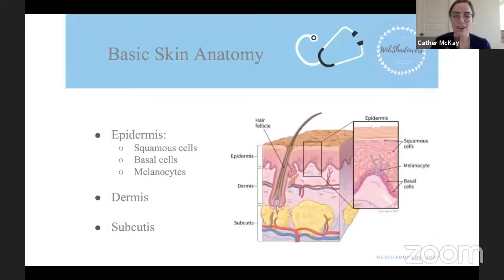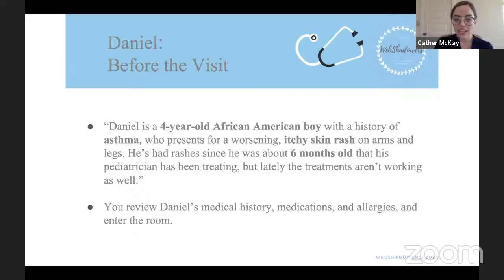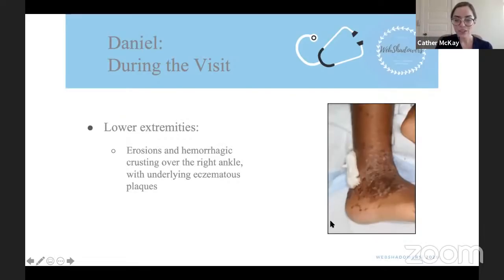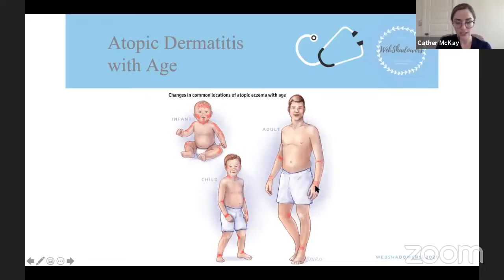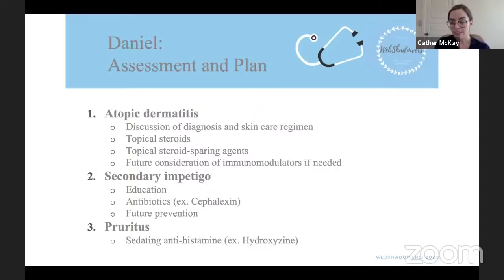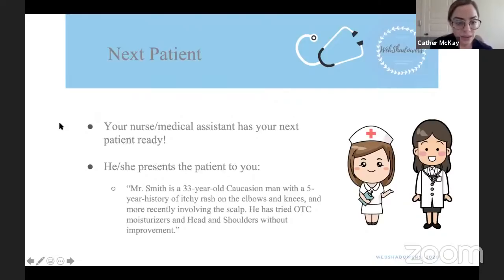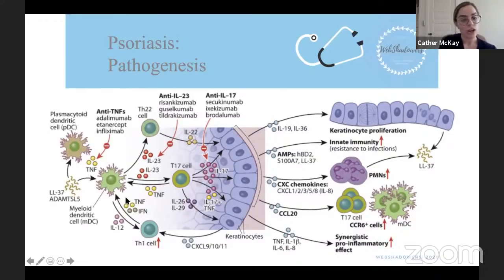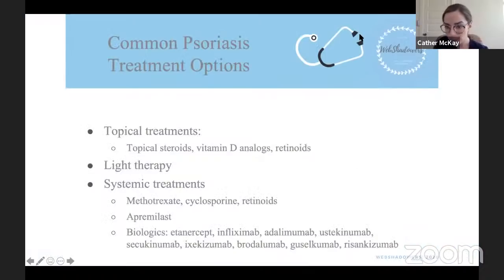10/23 Shadowing Session With Dr. McKay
This was our final shadowing session for Week 8 and we had the pleasure of having Dr. Cather McKay, a dermatologist, present for us!

Follow Dr. McKay on her socials to learn more from her! Her IG is @cathermckaymd

*YOU MAY COUNT THIS AS AN HOUR*